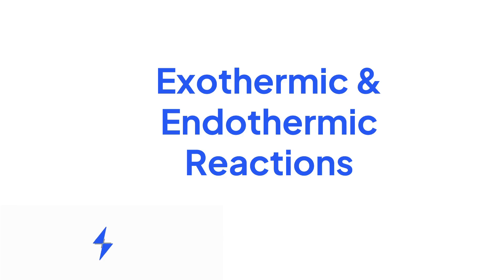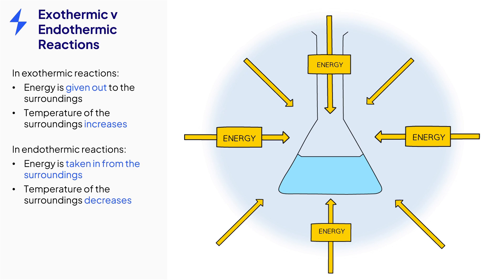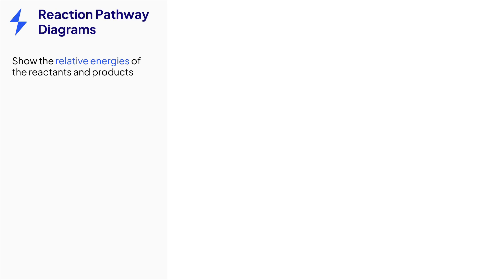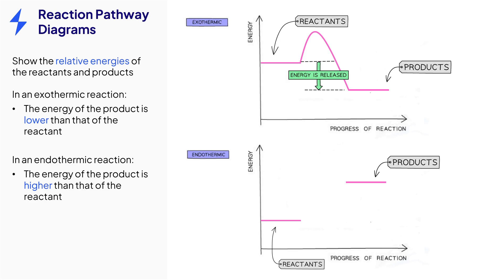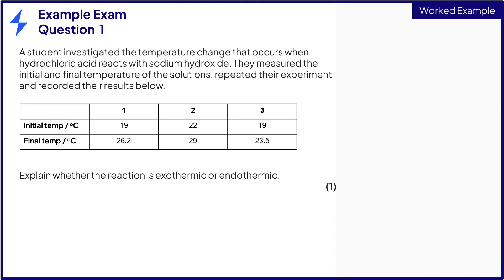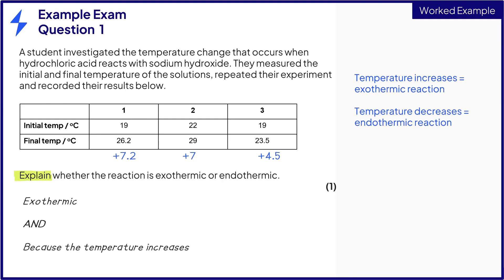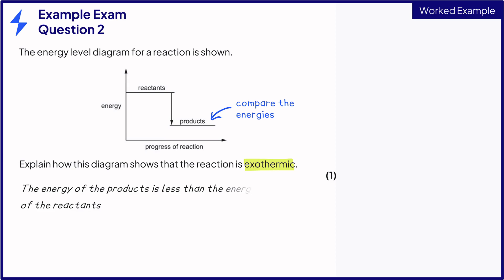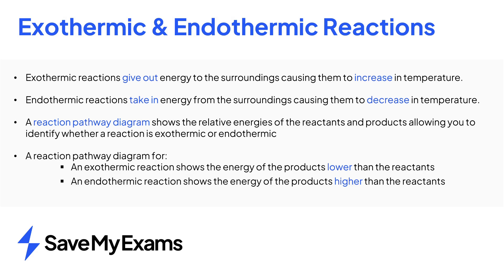Alex Explains: Endothermic vs Exothermic Reactions - GCSE & IGCSE Chemistry Revision 2024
Our examiner explains Exothermic & Endothermic Reactions: Ace Your GCSE/IGCSE Chemistry Exams in 4 minutes!

Get your FREE Endothermic & Exothermic Reactions GCSE & IGCSE Chemistry Revision Notes

Revising on chemical reactions? Understanding exothermic and endothermic reactions is crucial for your GCSE/IGCSE Chemistry exams, but it can feel overwhelming. Don't worry, this video is here to help!

Do you want to learn how energy transfer affects chemical reactions?
Do you want to revise the difference between exothermic and endothermic reactions based on temperature changes?
Do you want to learn how to analyse reaction pathway diagrams and understand energy flow in reactions?

Are you looking for past papers and model answers on Endothermic & Exothermic Reactions as well as Chemical Energetics?

We’ve got you covered complete with worked examples, diagrams showing the transfer of heat energy outwards from an exothermic reaction as well as tonnes of exam tips to help you remember whether a chemical system is exothermic or endothermic.

In this GCSE & IGCSE Chemistry Revision video, you will learn:

The difference between exothermic and endothermic reactions
How to explain temperature changes in reactions
How to interpret reaction pathway diagrams

This revision video is your ultimate revision guide to mastering exothermic and endothermic reactions in just 4 minutes and is perfect for studying to pass your IGCSE & GCSE chemistry exams, or if you’re just preparing for you mock chemistry exams.

You’ll also learn:

How energy transfer affects reactions.
How to identify reaction types based on temperature changes.
How to decode reaction pathway diagrams.

By the end of this video, you will be able to:

Confidently identify any reaction as exothermic or endothermic.
Provide evidence-based explanations for your answers which is PERFECT for examinations.
Analyse reaction pathway diagrams to understand energy flow.

If you’re feeling lost or struggling to revise - this is the EASIEST explainer video on exothermic and endothermic reactions. Take just 4 minutes to watch this video and ace your GCSE/IGCSE Chemistry exams with ease.

This video is relevant for all Edexcel, AQA, OCR, CIE, GCSE & IGCSE Chemistry revision and exam boards.

Chapters:

0:00 Exothermic vs endothermic reactions with examples
0:46 Exam tip #1 - how to remember which way the reactions work
0:56 Reaction pathway diagrams
1:48 Exam tip #2
1:54 Example exam question 1 - hydrochloric acid (worked example)
2:37 Example exam question 2 - explain reaction (worked example)
3:13 Summary